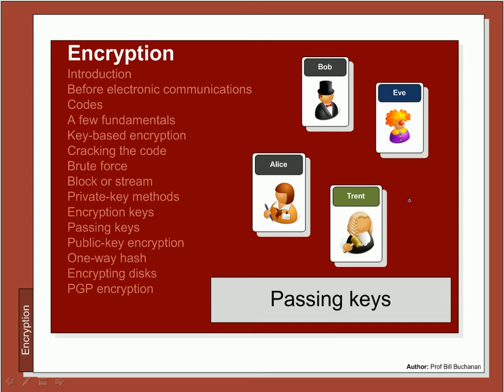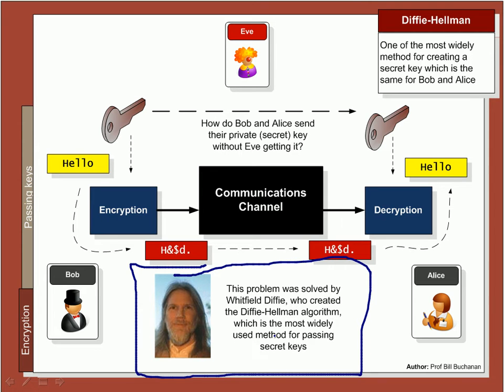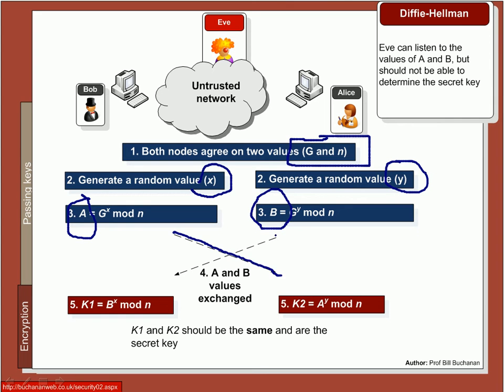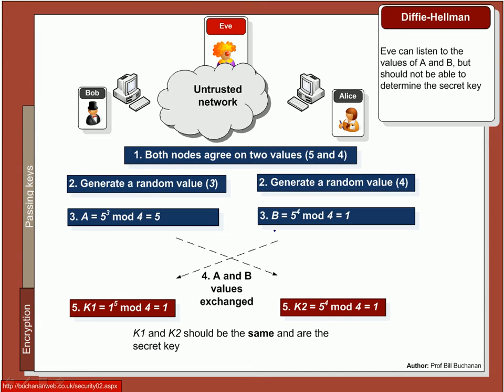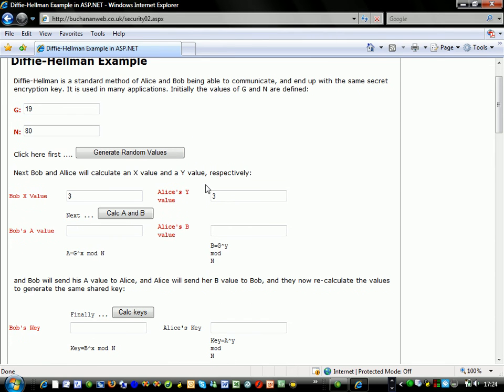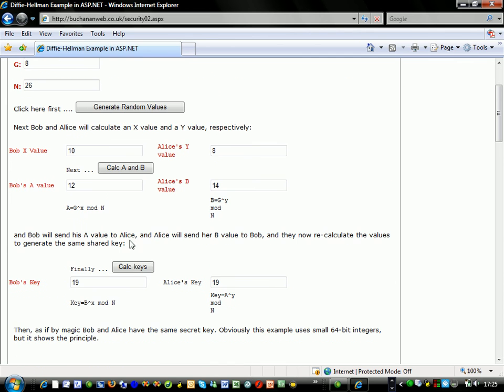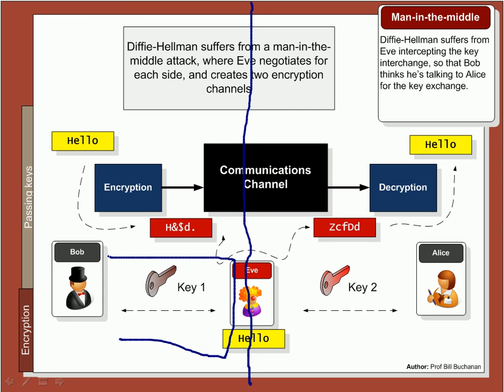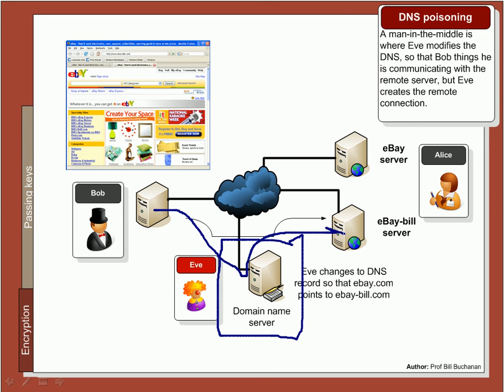Encryption - Part 12